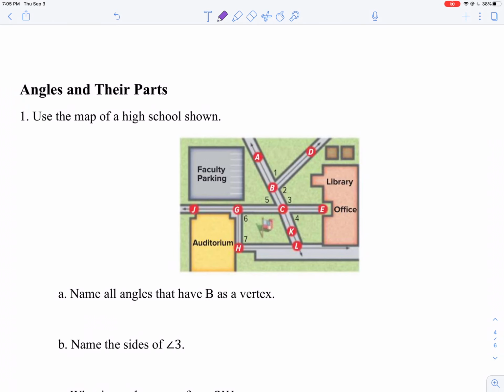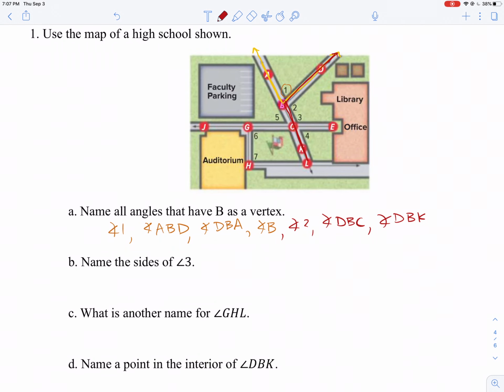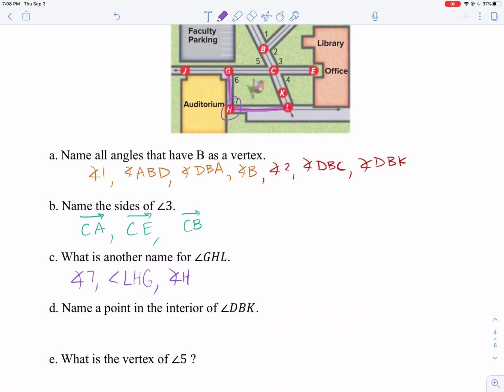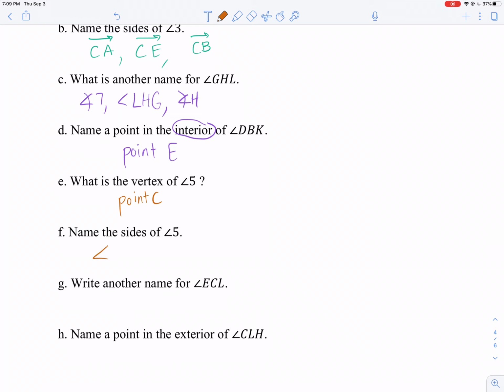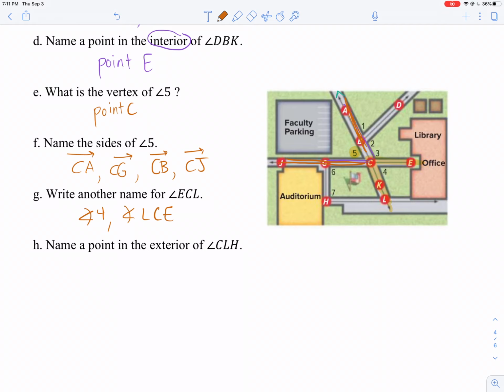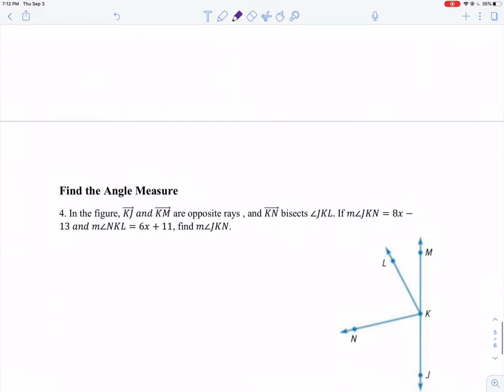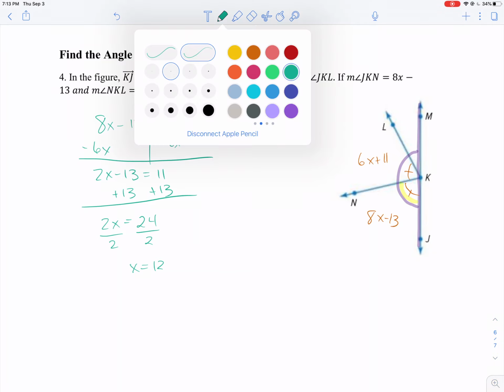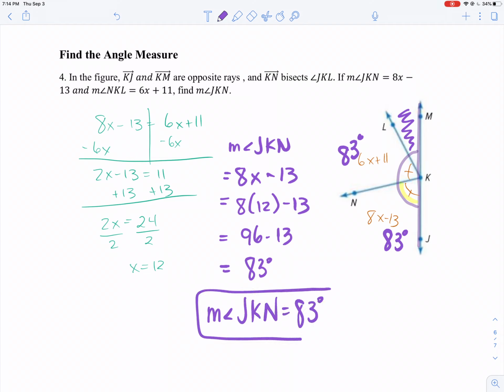1.4 Notes - Angle Measure (Geometry) Part 2